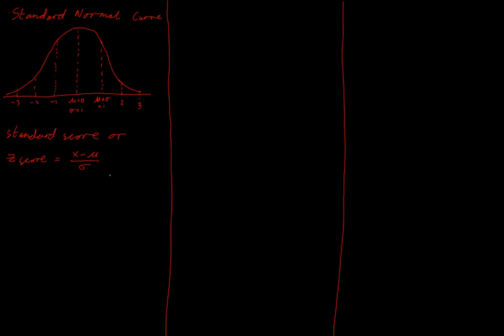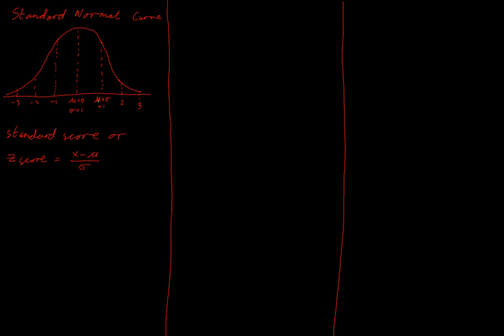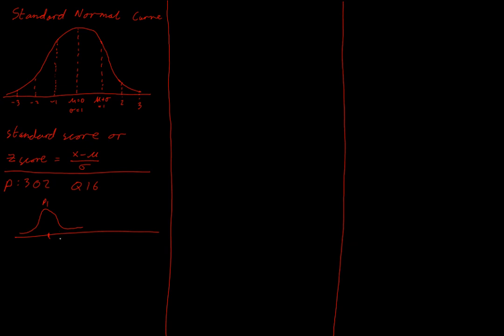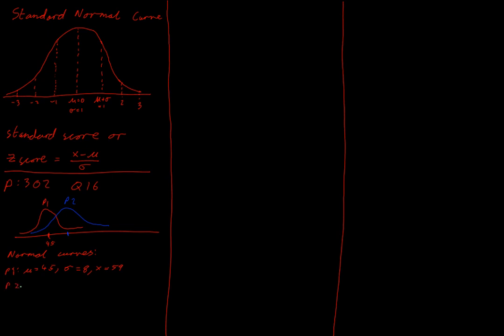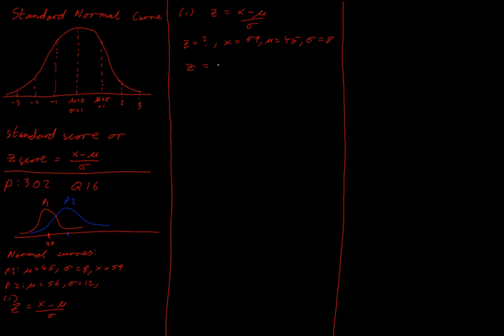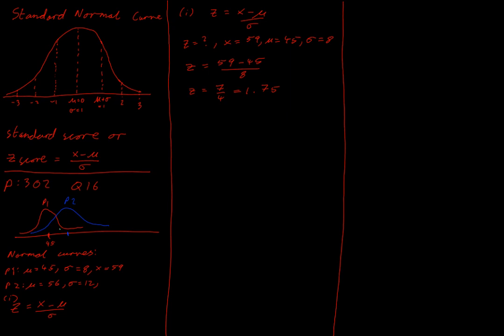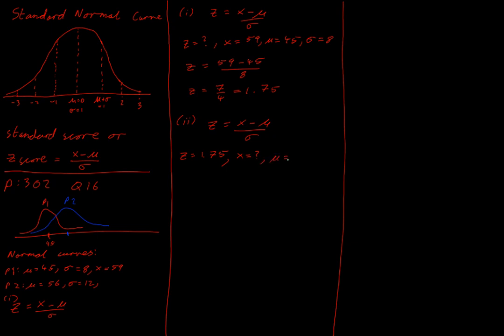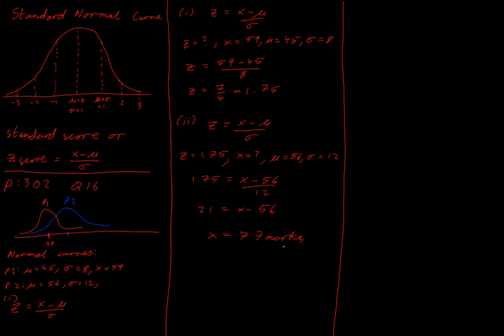Standard Normal Curve